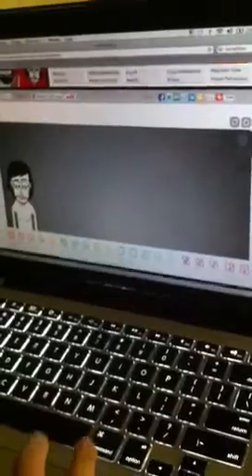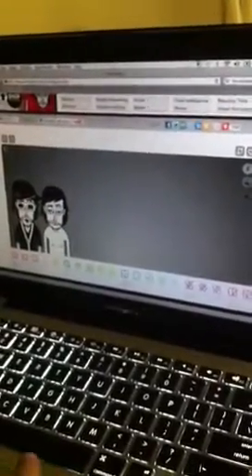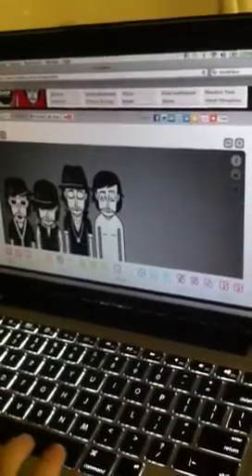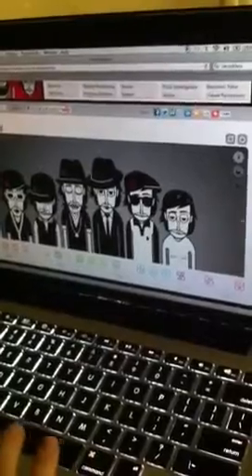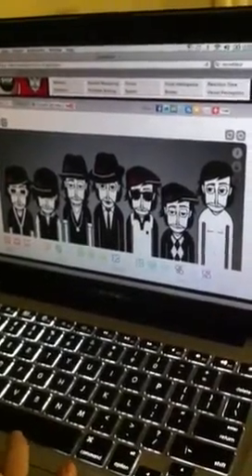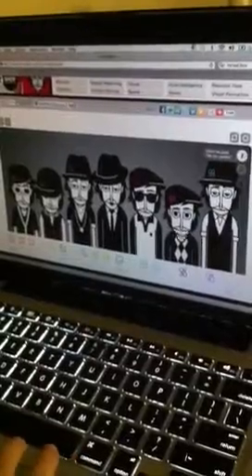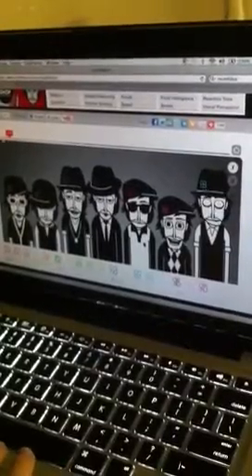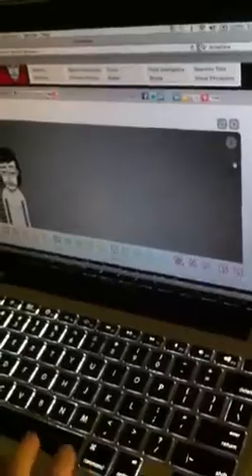Music creator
Incredibox music making web site